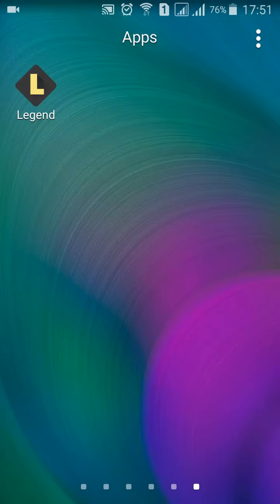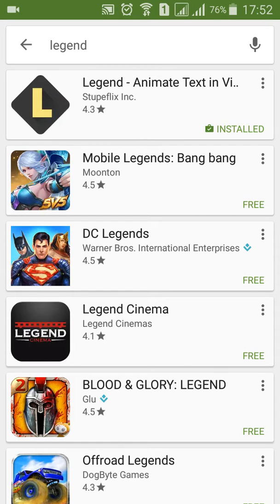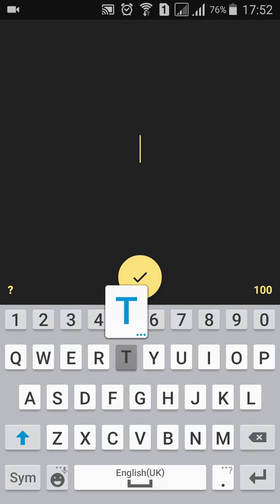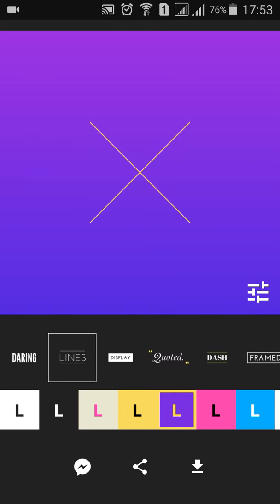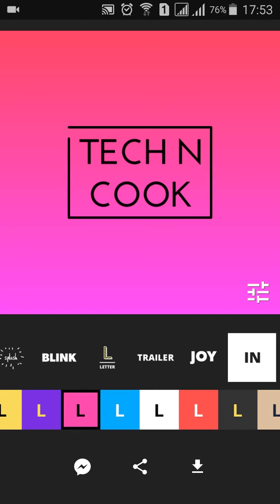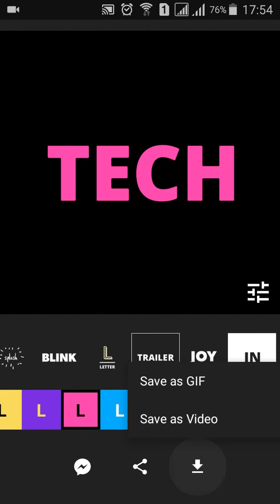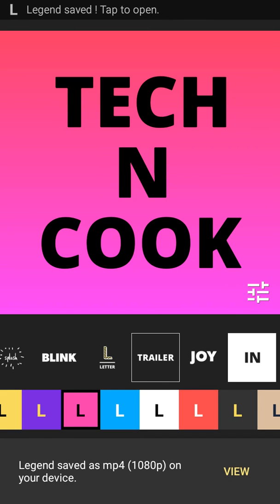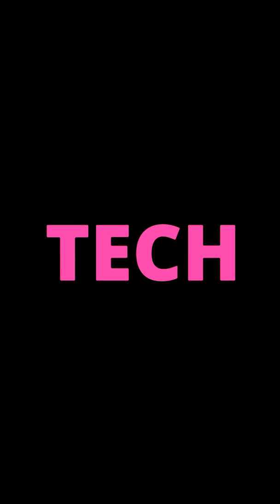How to create youtube channel intro || trailer directly onto your android or smart phone